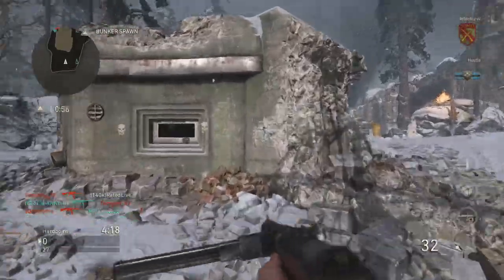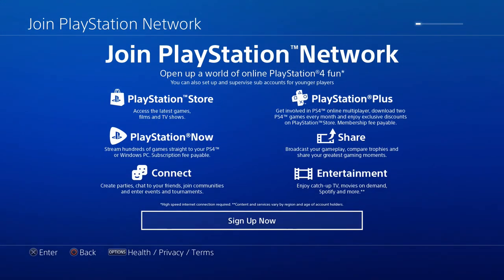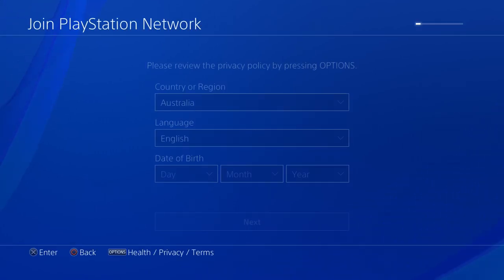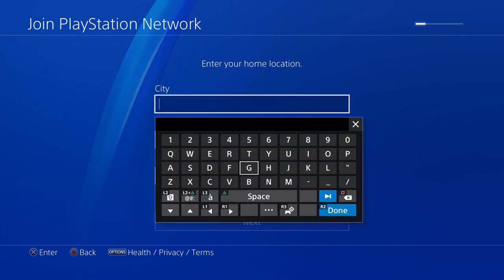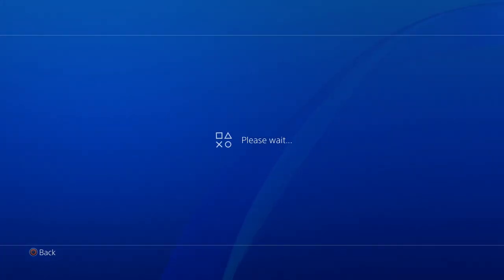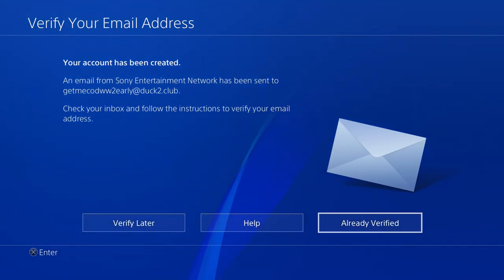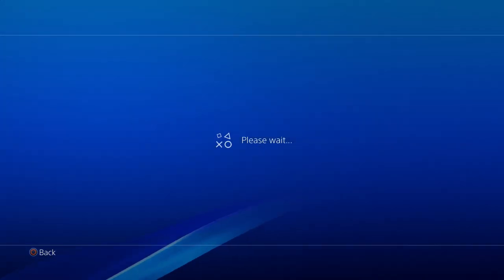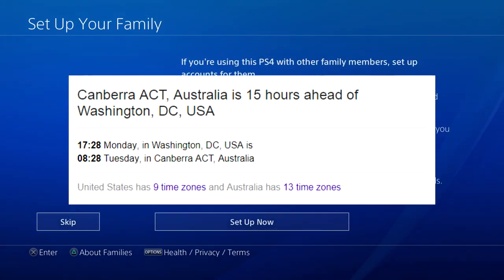HOW TO GET CALL OF DUTY WW2 EARLY ON PS4/XB1! Unlock Access To COD WWII Early Digitally! (COD WW2)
How To Get Call Of Duty WW2 Early On PS4 Digitally & Unlock COD WWII 15 Hours Early, Big Thanks to FPSArcer for the video idea!